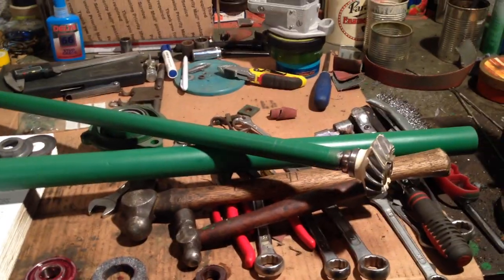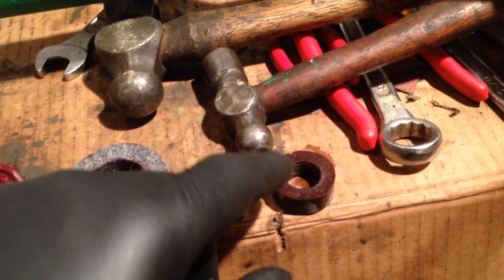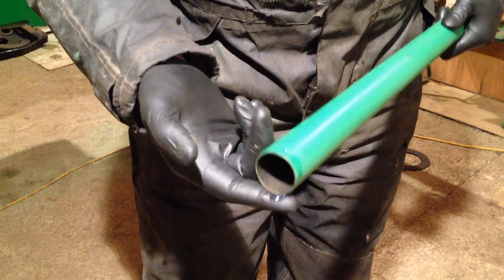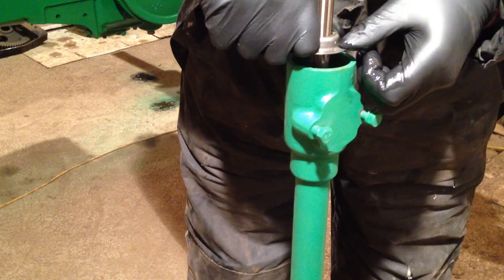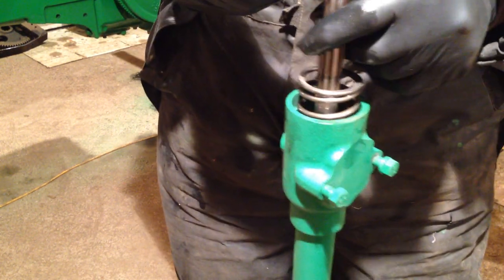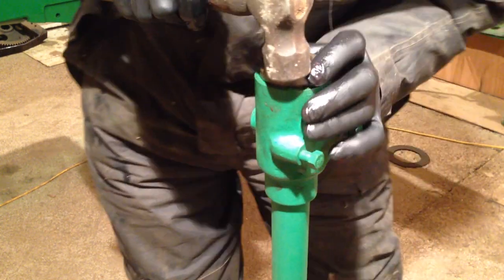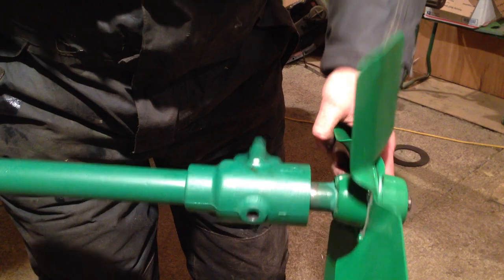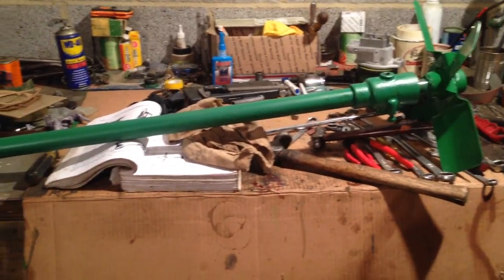1940/41 John Deere B tractor restoration pt 68 (putting the fan shaft back together with its seals )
Here in this video I show my method of fan shaft rebuild using new bearings and seals and packings all of which are still available . One thing to watch out for is the governor end bearing coming out of its track and of course what happened when I could not get the fan tension spring to compress exactly that and you can see it’s not sitting right at the end of this video . To rectify this you need to release the spring tension by removing the fan again and then realign the bearing with a bit of giggly pokery till it sits right in its track , then it’s just a matter of refitting the fan etc . The fan is held in by two collets similar to what you find on engine exhaust and inlet valves thought I’d mention that as you can not see them to well near the end of the video . Thanks David .